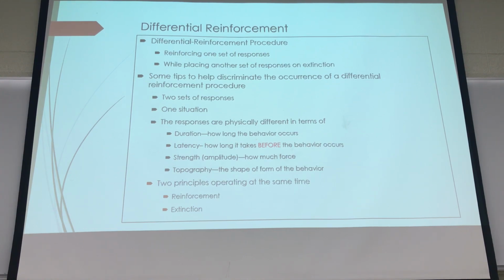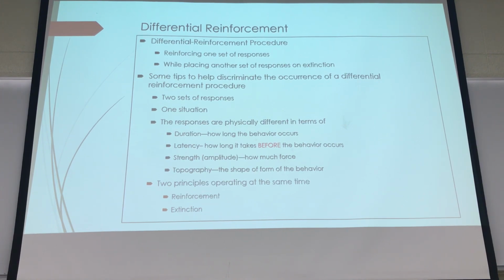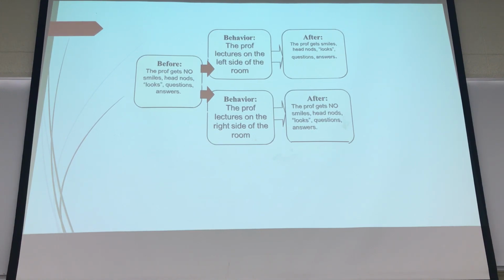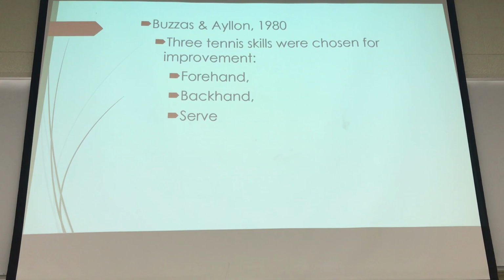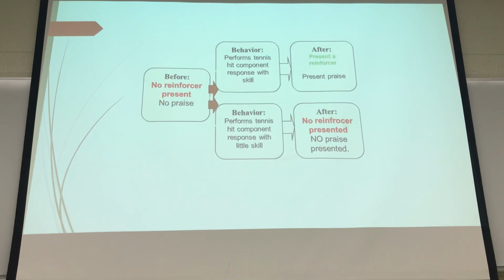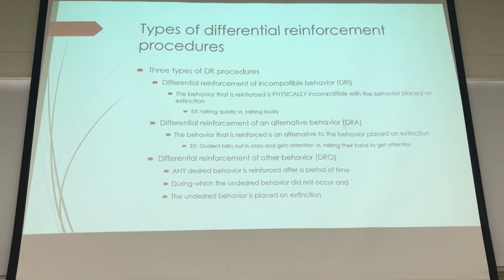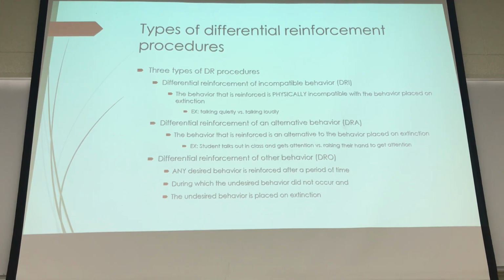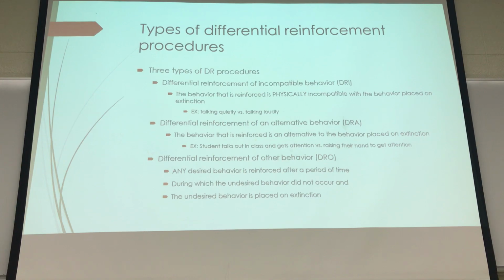Lesson 10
An introduction to differential reinforcement. Variations of differential reinforcement such as DRO, DRI, and DRA are discussed.